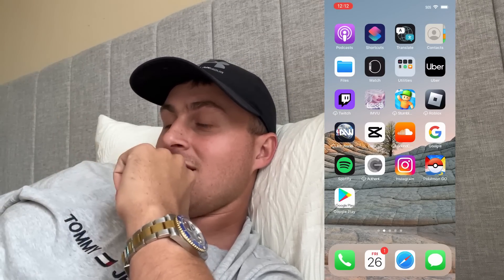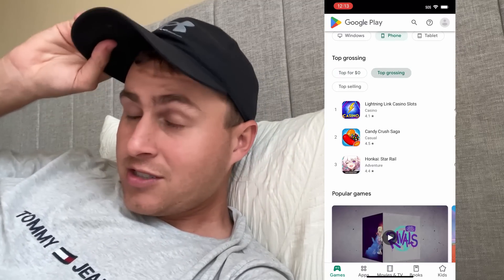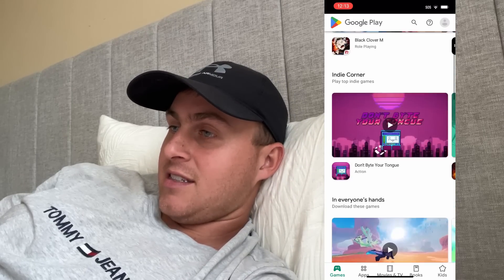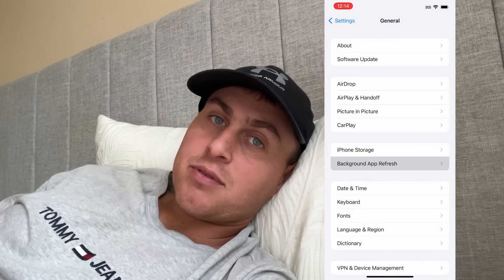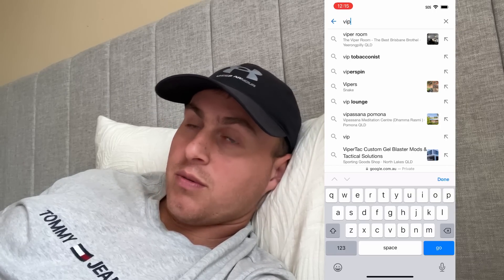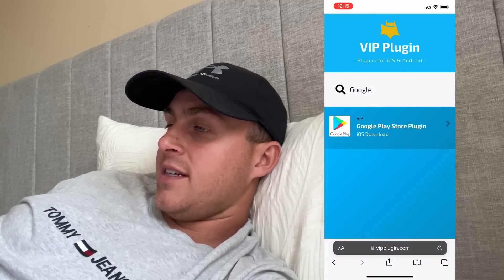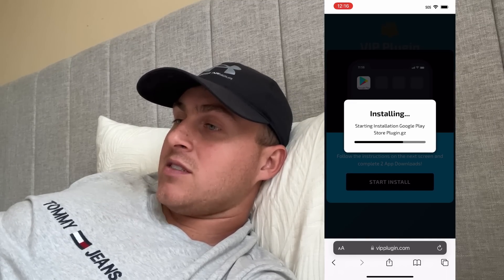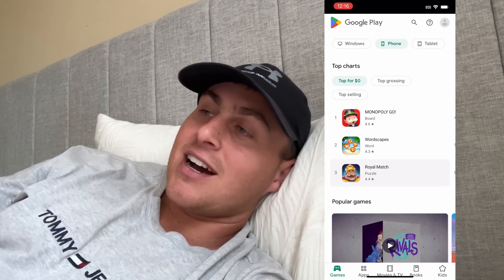How to get Google Play Store on iOS iPhone iPad ✔️Google Play Store on iOS Full Tutorial 2023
Today, I bring you a detailed and easy-to-follow tutorial on "How to get Google Play Store on iOS iPhone iPad". Yes, you heard it right! This video is specifically crafted for the year 2023, keeping the latest updates and interfaces in mind.

In this tutorial, we'll be exploring how you can access the plethora of apps available on the Google Play Store, directly from your iOS device - be it an iPhone or an iPad. ✔️No more limitations of ecosystems.✔️ Embrace the best of both worlds!

Here's what you'll learn from this video:

🔹 Why would you want Google Play Store on your iOS device?
🔹 Step-by-step instructions to get Google Play Store on your iOS device.
🔹 Troubleshooting common problems you might face during the process.
🔹 Safety considerations and precautions to keep in mind.

Remember, this is a FULL tutorial, so we've got you covered from start to finish.

Just before we dive in, if you're new here, don't forget to hit that SUBSCRIBE button and turn on notifications to stay updated with the latest tech hacks, tips, and tricks.

Video Timestamps:

0:00 - Introduction
0:45 - Why Google Play Store on iOS?
1:15 - Step-by-step guide to get Google Play Store on iOS
3:20 - Recap & Conclusion

Remember, your tech journey is an adventure. Let's take it together!